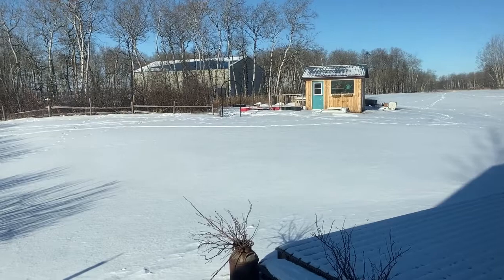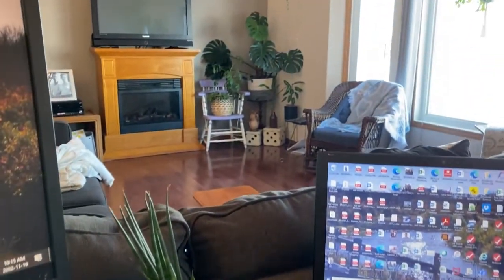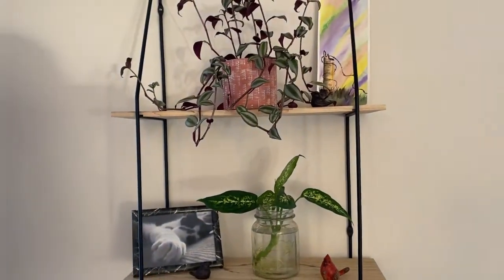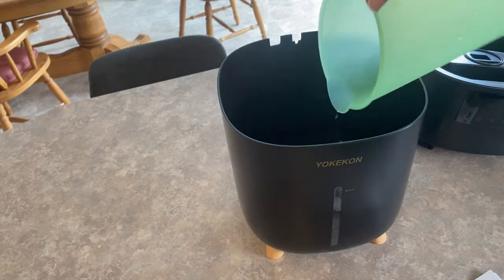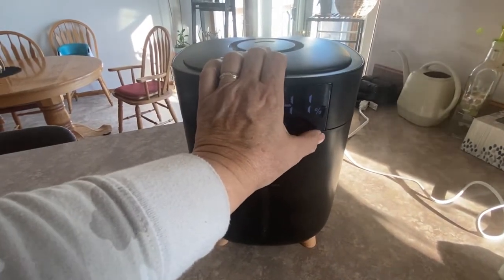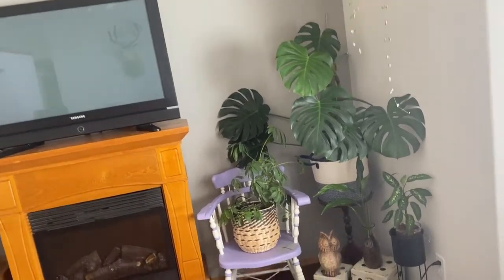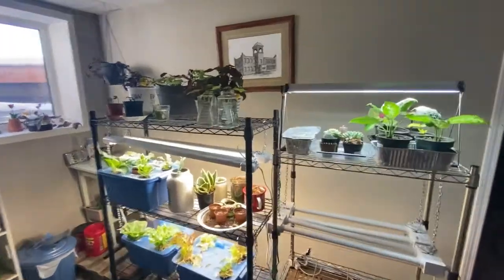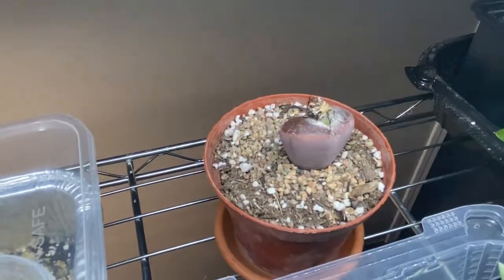Fight off Those Winter Blues with Indoor Plants 🌻🌵 Review of Yokekon Cool-Warm Mist Humidifier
Here on the Saskatchewan Prairies the winters can be very long and cold and the best way I fight off the winter blues is by filling my home with beautiful indoor plants.   Surrounding yourself with all that beautiful greenery makes you forget how cold it is outside and keeps that thumb green all winter long!

💦💧Yokekon Cool and Warm Mist Humidifier

Here's Everything I Like to Use for my Indoor Gardening
🥦MARS HYDRO GROW TENT
🍆HOLLAND SECRET NUTRIENTS
🍃PLANT CLIPS:
🍓PH METER & TDS EC METER SET
🍅PH UP & DOWN KIT
🍆CALiMagic
🍅ROCKWOOL
🥕2” NET POTS
🥒CLAY PEBBLES
🍃ROOT FARM NUTRIENTS - PART 1
🌿ROOT FARM NUTRIENTS - PART 2